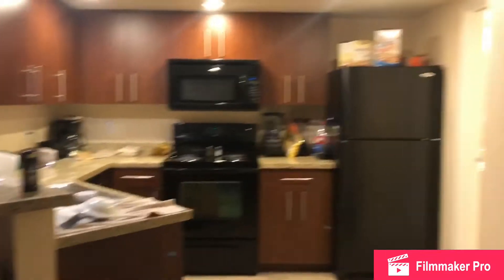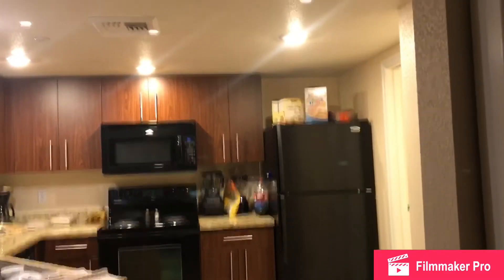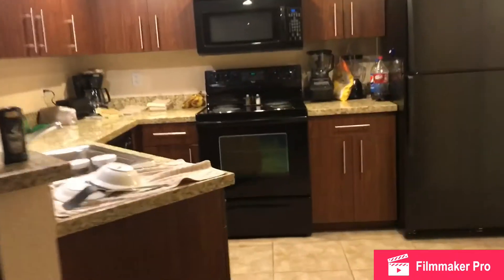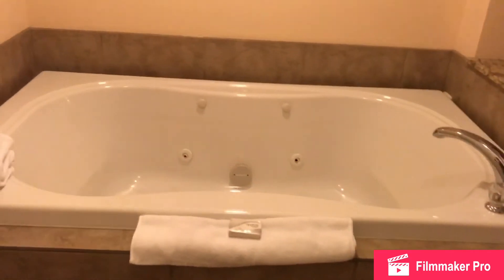We be back in Vegas!!!